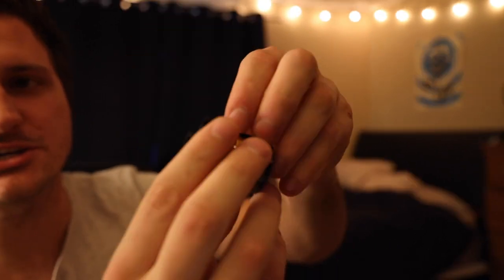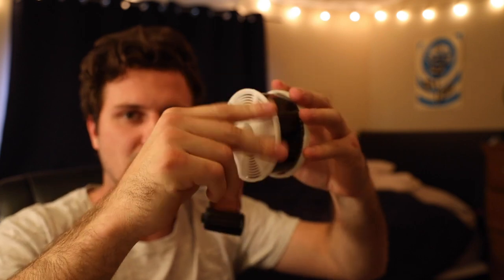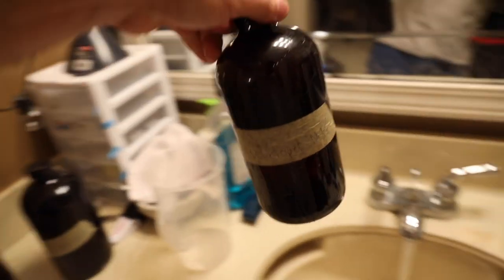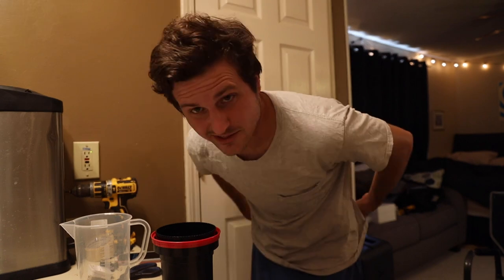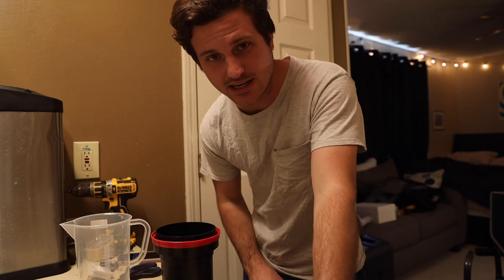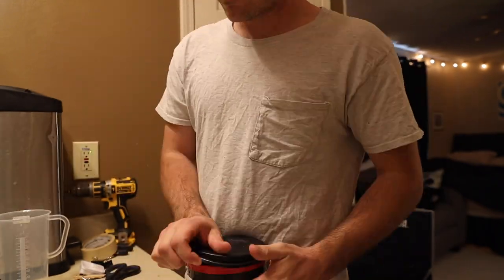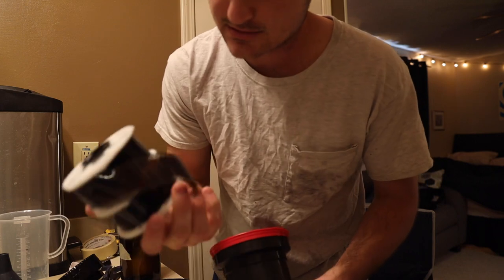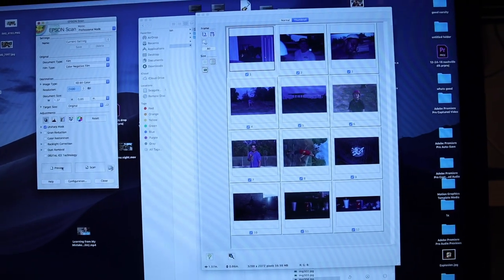How I Devolop My Film